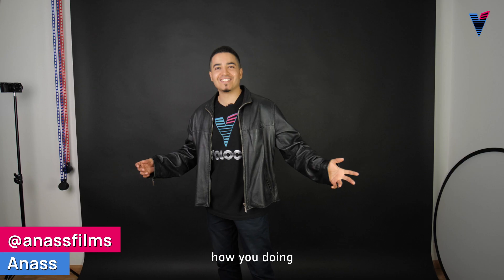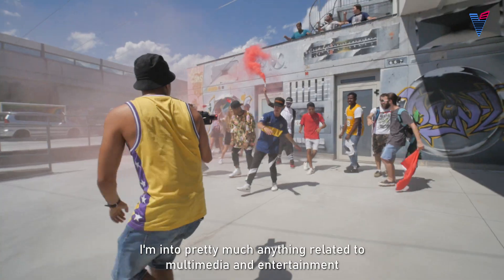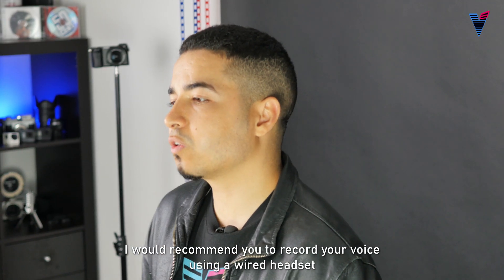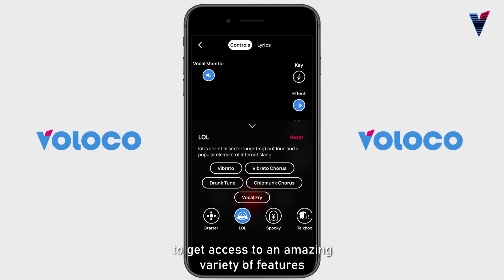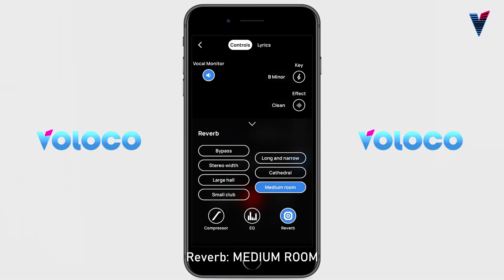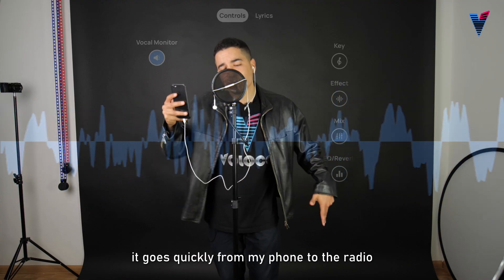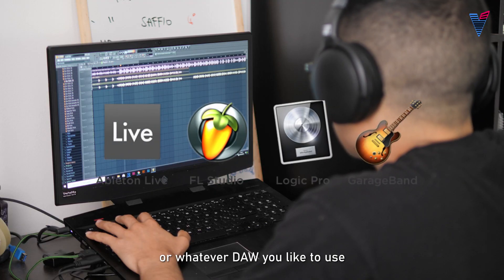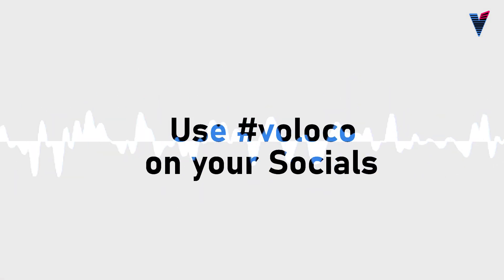STUDIO SOUND IN VOLOCO // Make Great Voloco Tracks // VOLOCO Best Settings // Voloco Rap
Studio sound. Without the studio. The King of Voloco Covers Anass Mekky @anassfilms shares his secrets for how he gets his Voloco tracks better than pizza.